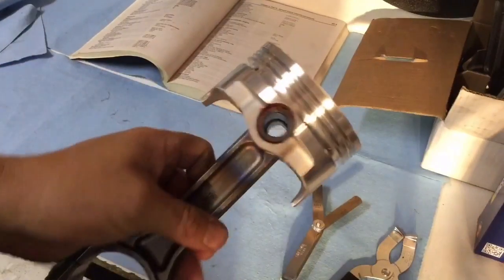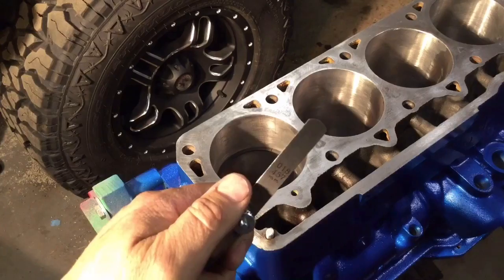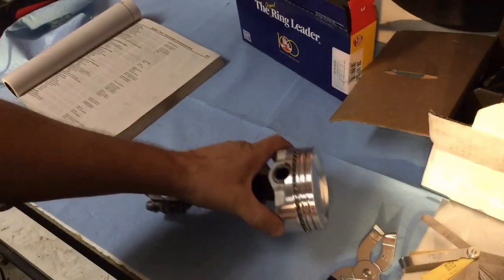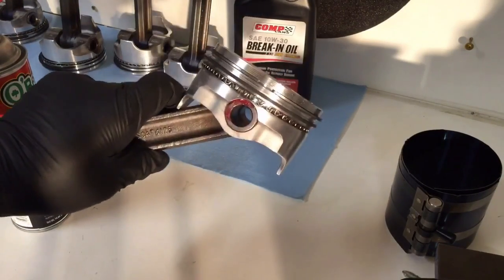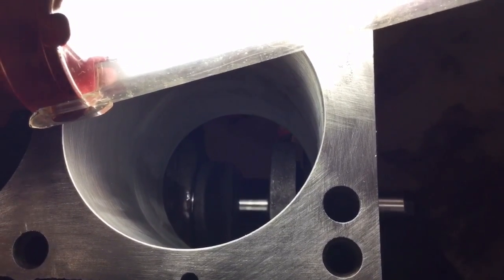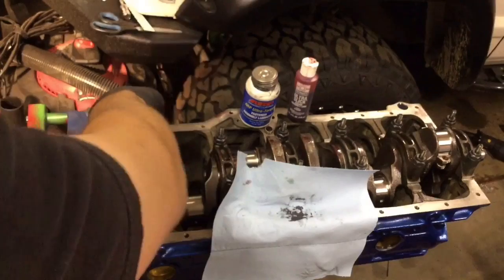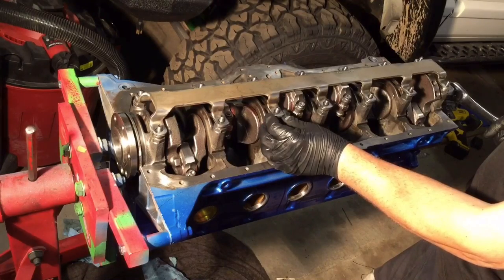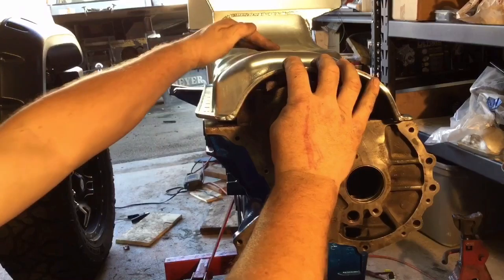Jeep 4.7 Stroker Complete Build Part 2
This video is part 2 of a complete build of a Jeep 4.7 Stroker including part numbers, torque values, and sources.